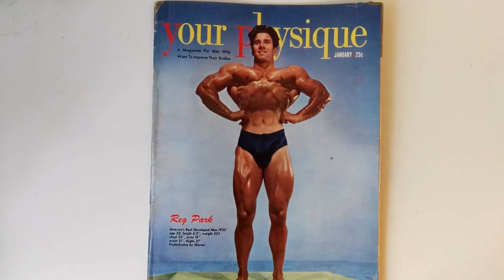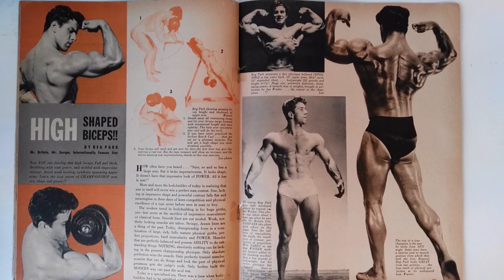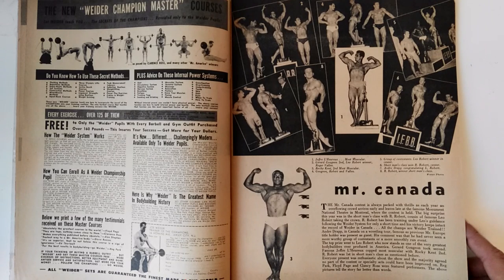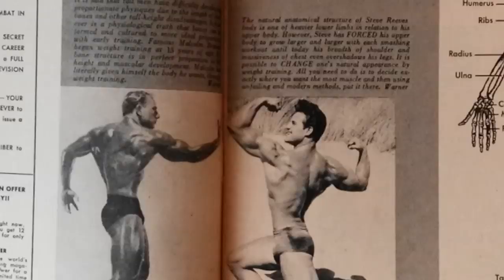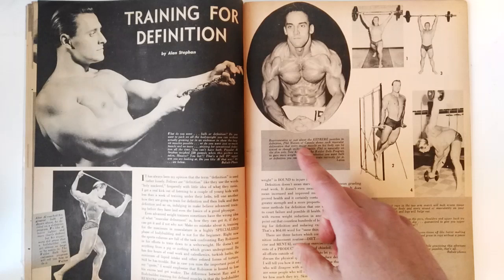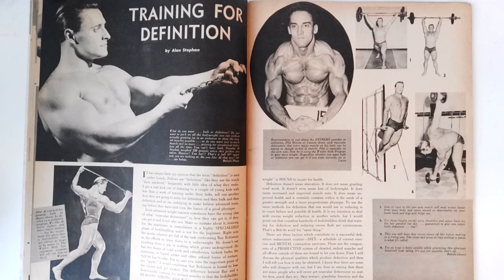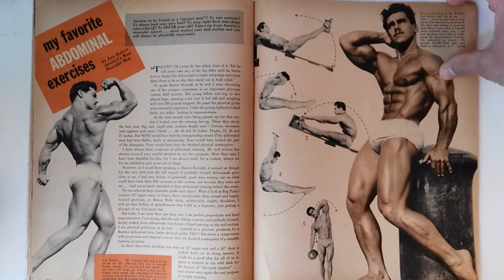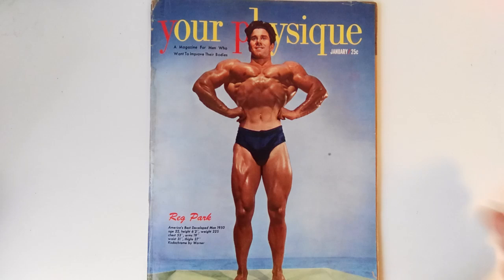DEVELOPING BICEP PEAK BY REG PARK! LEO ROBERT ABS WORKOUT! YOUR PHYSIQUE JAN 1951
In this video we look at Your Physique Magazine Jan 1951 issue, featuring Reg Park on the cover in one of my most favourite covers of all time. Reg looks like he is carved out of granite, in this beautiful photo. The magazine also covers his routine for developing peak in his biceps, Leo Roberts, Abs routine, How to get defined using High Rep Olympic Style Weight lifting, the story of Rocky Kent, several competitions such Mr Eastern America, Americas Best Developed athlete, Mr Canada and much more. Enjoy!!